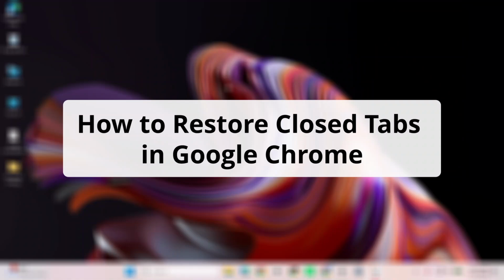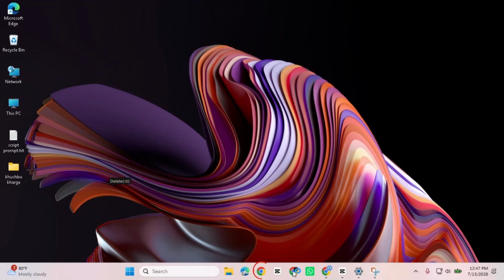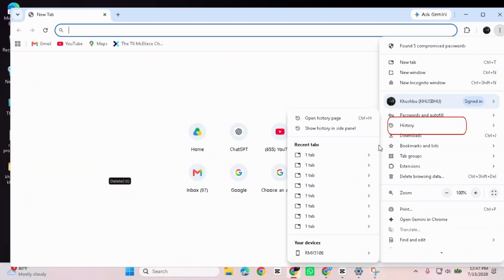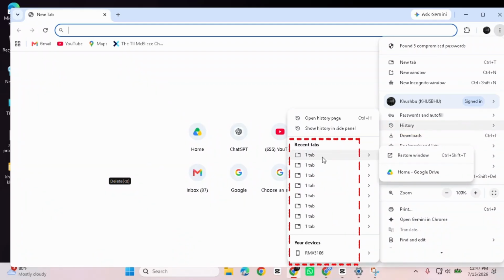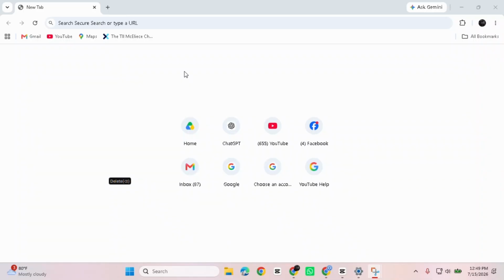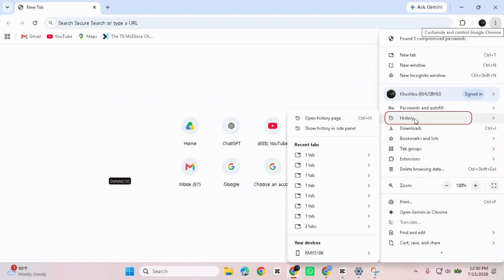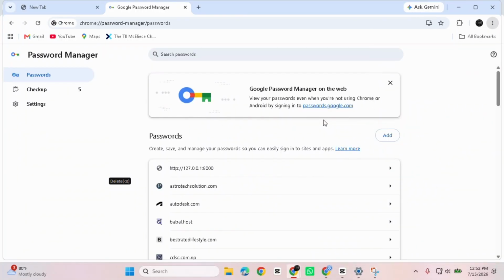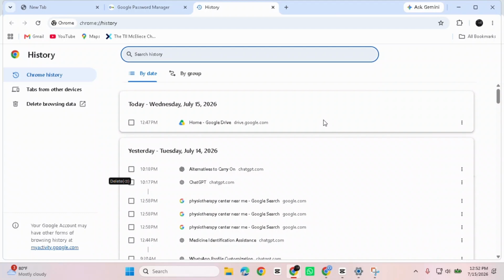How to Restore Closed Tabs in Google Chrome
Learn how to **Restore Closed Tabs in Google Chrome** in this easy step-by-step tutorial. Whether you accidentally closed a tab or want to recover your previous browsing session, this guide will show you how to restore closed tabs in Google Chrome quickly and easily.

In this video, you'll discover how to reopen closed tabs in Chrome, recover closed Chrome tabs, and restore your browsing session in Chrome. You'll also learn helpful Google Chrome tips and tricks to improve your browsing experience.

Timestamps:
0:00 Introduction
0:20 Restore Closed Tabs in Google Chrome